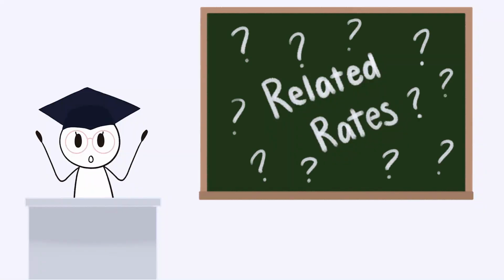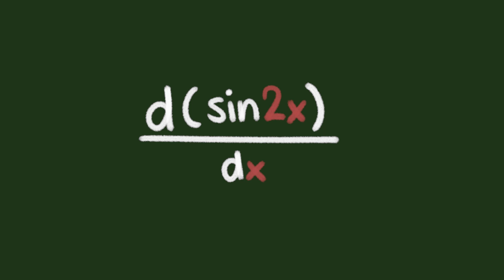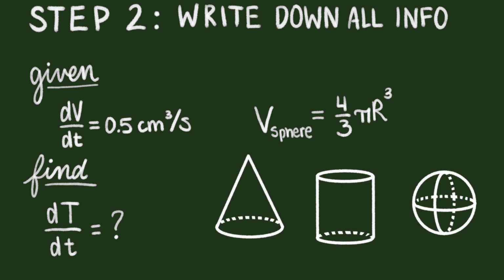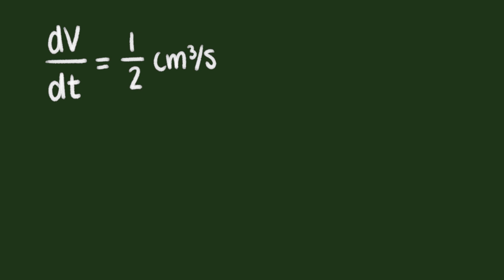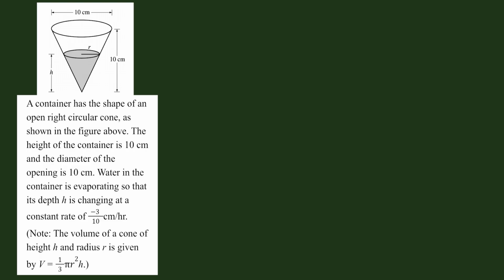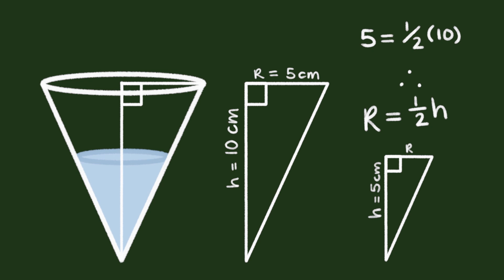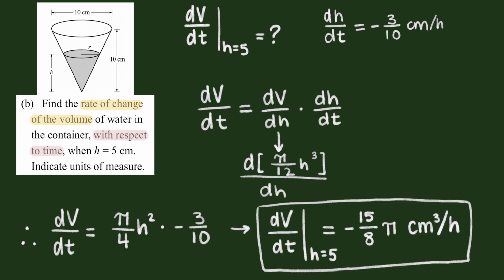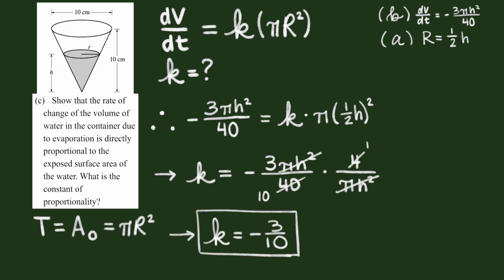Related Rates: Collision Curriculum AP Calculus AB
AP Calculus AB 2020 Final Project
(please be nice I spent 30 hours on this)